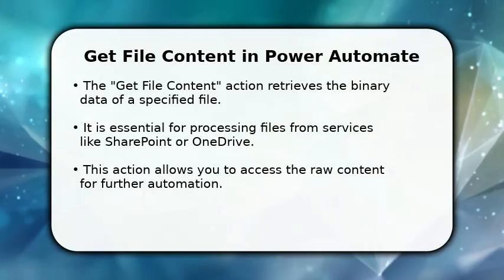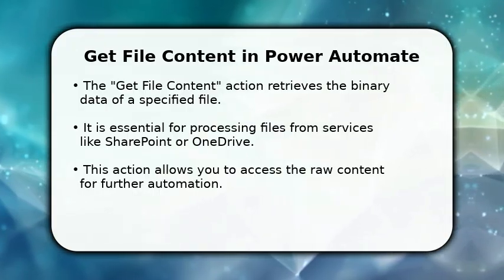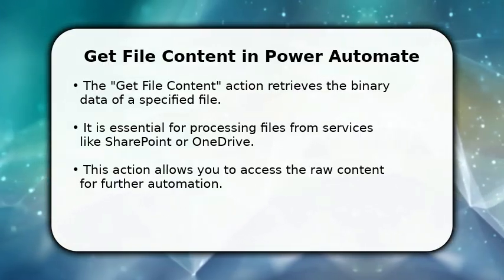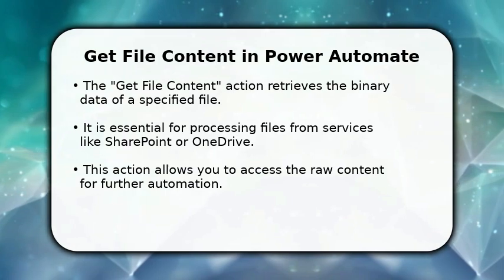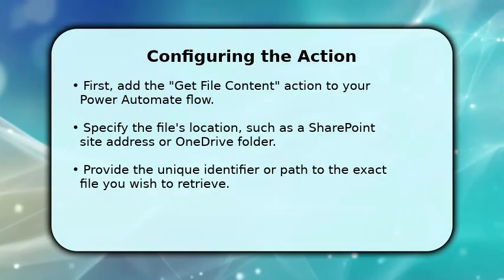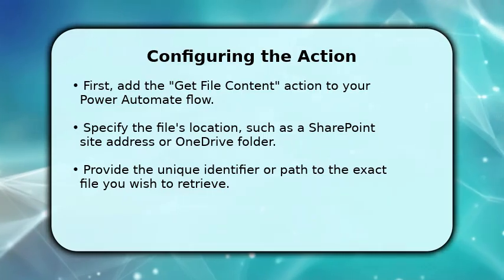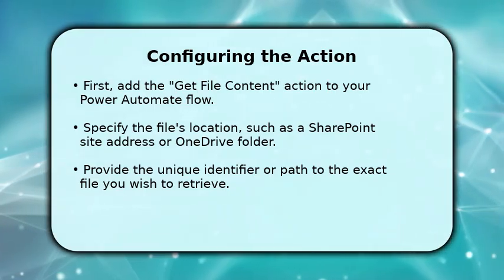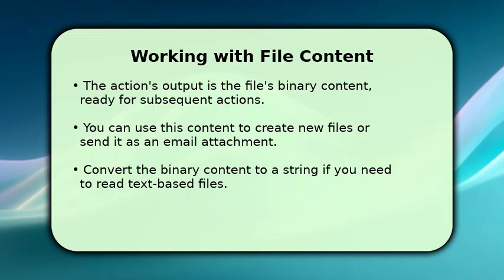How to Use Get File Content in Power Automate - Step By Step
▸ (t) Learn how to retrieve file content using the Get File Content action in Power Automate. This step-by-step guide covers the basics of this powerful feature, including setting up the action and handling different file types.

Power Automate, Get File Content, file retrieval, action, step by step, tutorial, Power Apps, Microsoft Power Automate